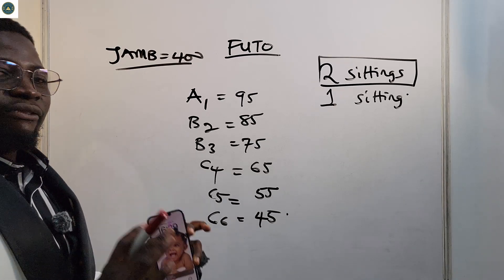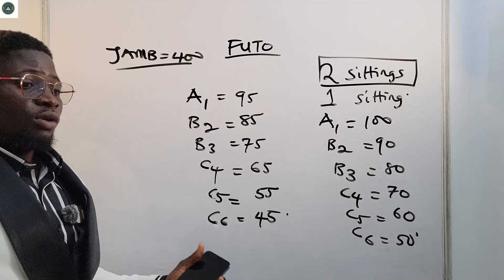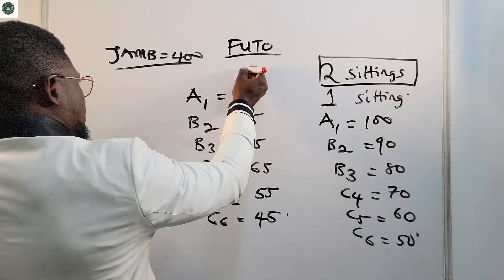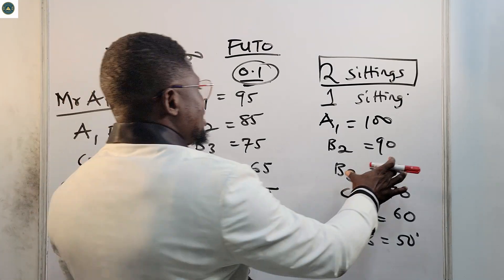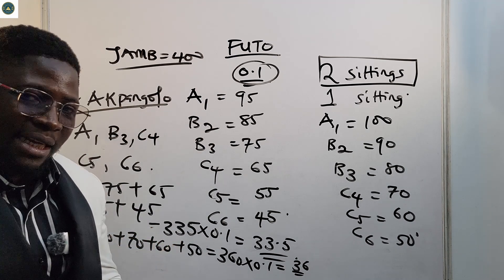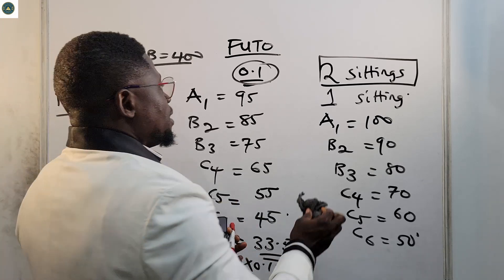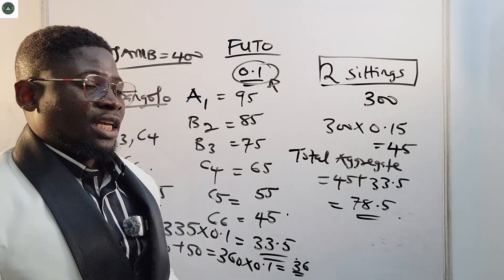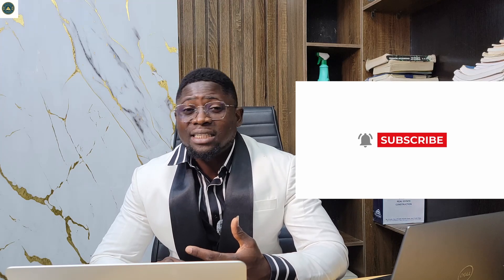Federal University of Technology Owerri (FUTO) Cut off Marks, Admission Process & Aggregate 2025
🎓 FUTO Admission Guide 2025/2026 | Cut-Off Marks, How to Apply & Aggregate Score Explained!

Thinking of applying to the Federal University of Technology Owerri (FUTO)? This detailed video covers everything you need to know about the 2025 FUTO admission process to help you gain an edge:

✅ JAMB & Departmental Cut-Off Marks
✅ Full FUTO Admission Process (UTME & Direct Entry)
✅ How to Calculate Your Aggregate Score
✅ Admission Requirements for Engineering, Sciences & Technology
✅ Important Tips to Boost Your Admission Chances

📊 Don’t leave your chances to guesswork — find out exactly how your JAMB, Post-UTME, and O’Level results affect your aggregate score.

🎯 Whether you're applying for:

Mechanical Engineering

Computer Science

Electrical/Electronic Engineering

Software Engineering

Civil Engineering

Microbiology
…or any other course — this video is for you!

💬 Drop your JAMB & O'Level/Post-UTME scores in the comments — we’ll help you calculate your FUTO aggregate score FREE!

Timestamps:
00:00 – Intro
01:20 – FUTO General Admission Requirements
03:00 – JAMB & Departmental Cut-Off Marks
04:45 – How to Calculate FUTO Aggregate
07:00 – Admission Tips & FAQs